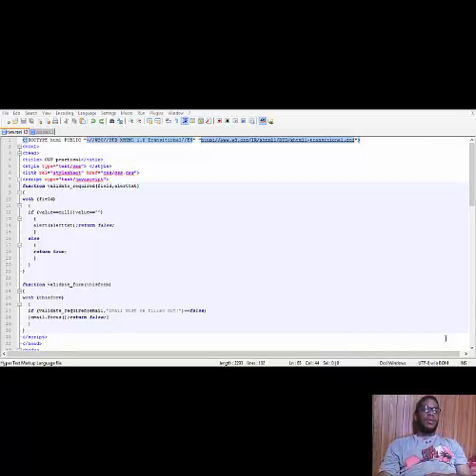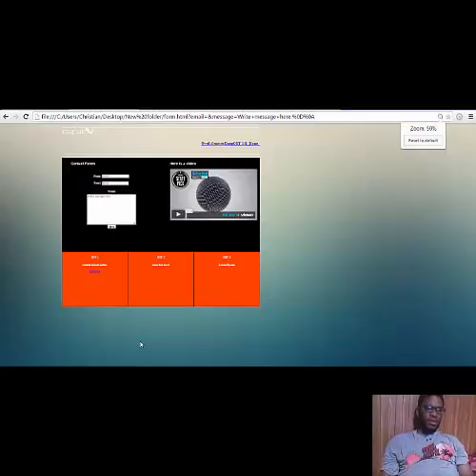cgt141 lab practical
cgt lab practical